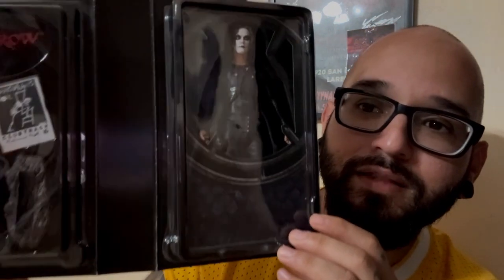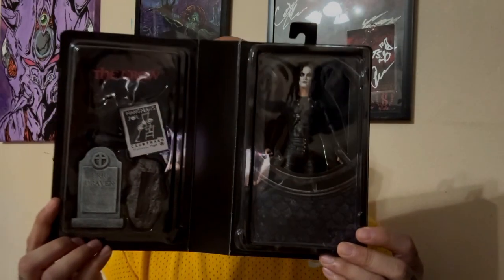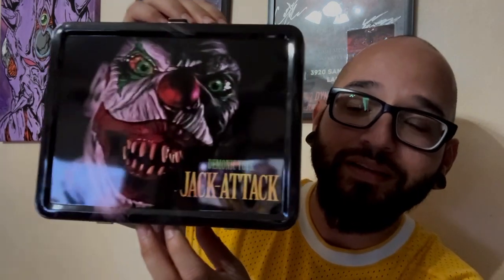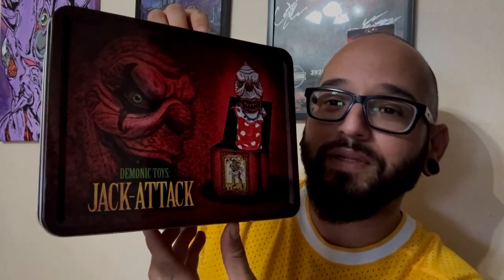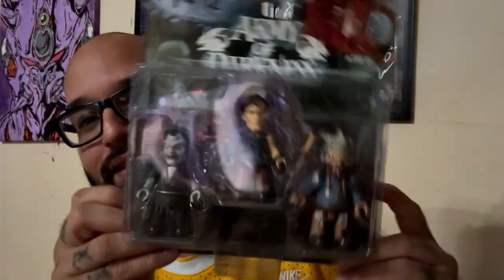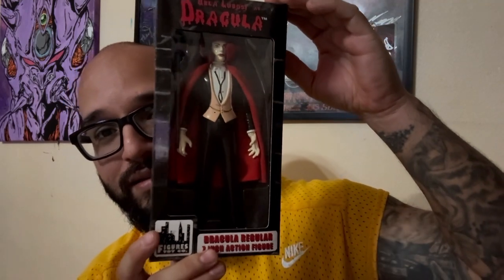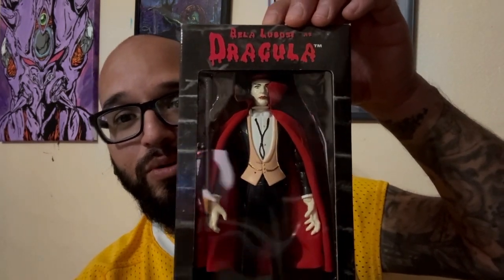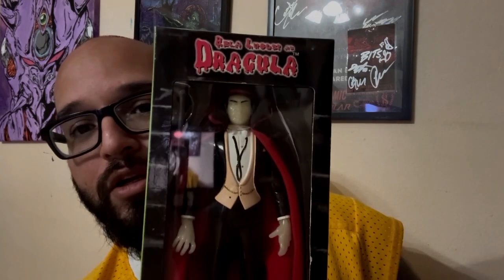Vault of Horrors Unboxing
Hey everyone its been a while. I got some stuff at a local toy shop and a Vault of horrors auction on facebook. Let me know what items you like anc check out my brand Koffin Krew Apparel.